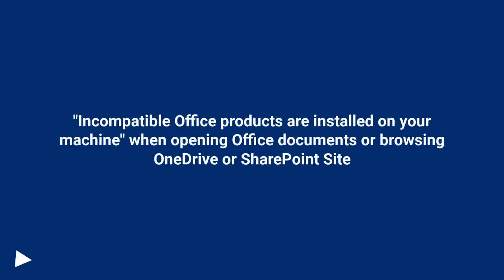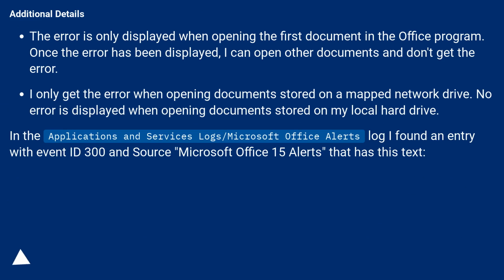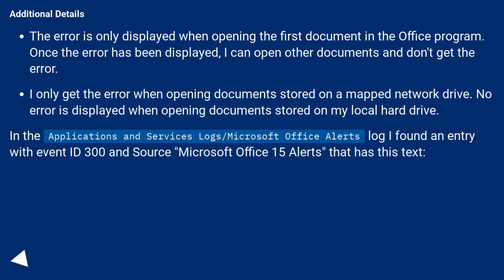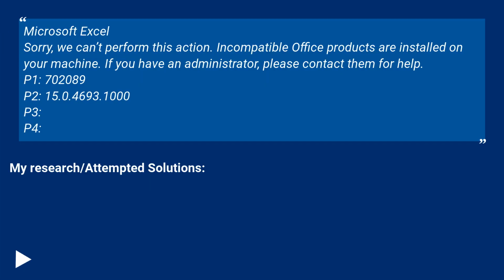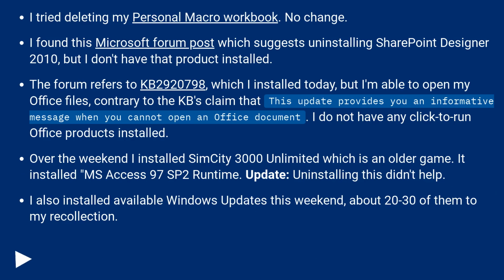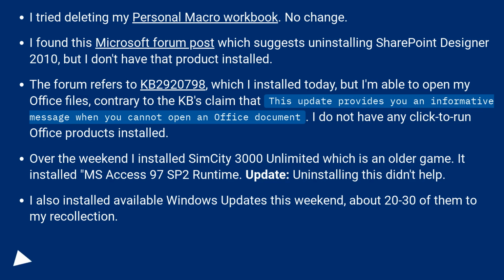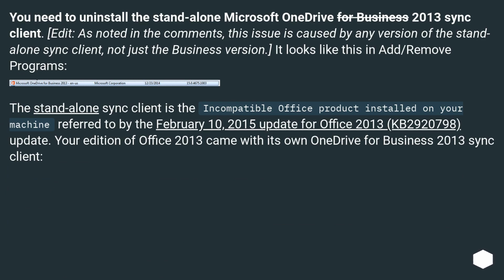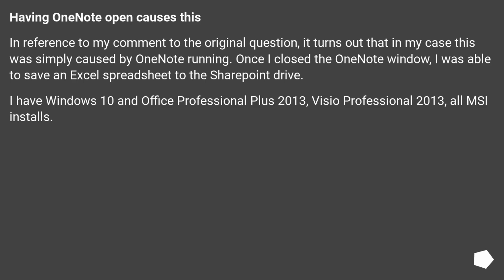"Incompatible Office products are installed on your machine" when opening Office documents or browsi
Chapters
00:00 Question
02:55 Accepted answer (Score 27)
04:29 Answer 2 (Score 6)
05:21 Answer 3 (Score 2)
05:46 Answer 4 (Score 0)
06:16 Thank you